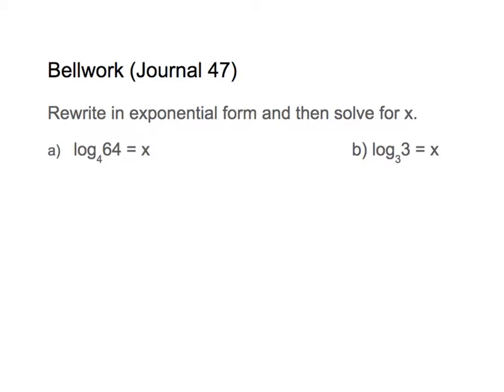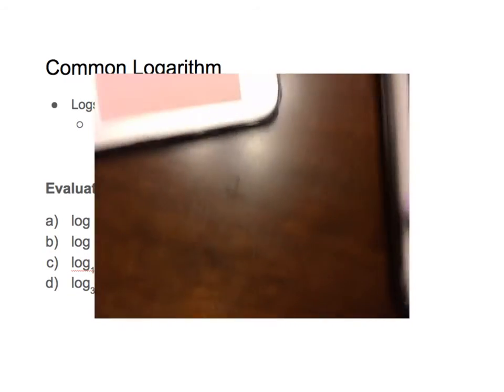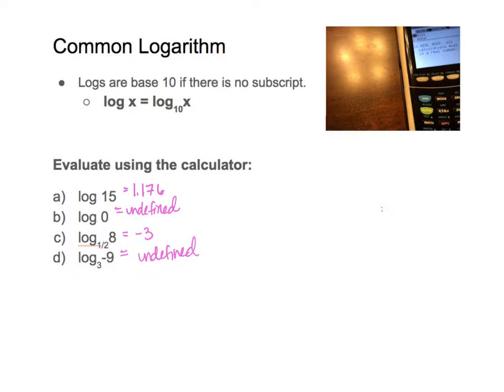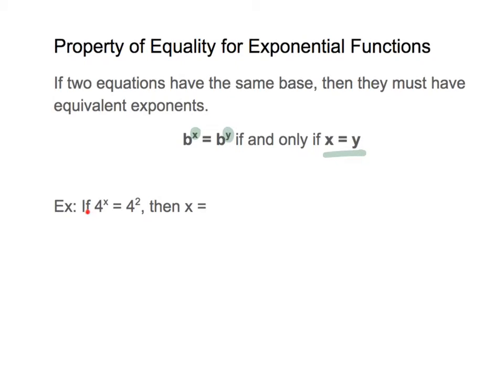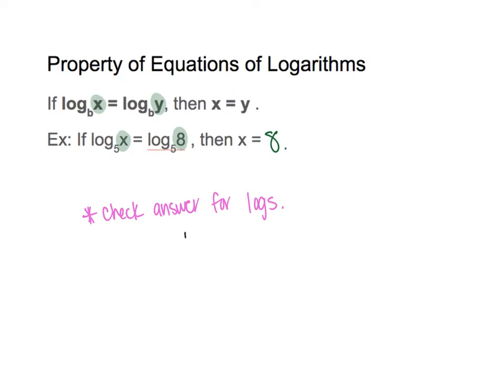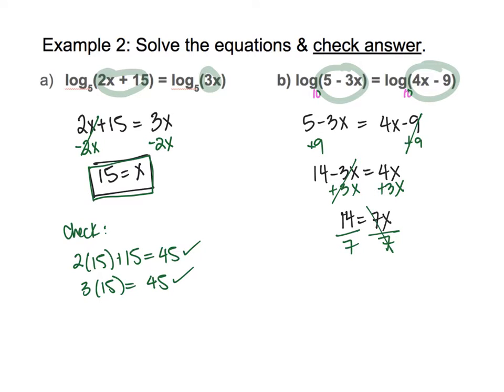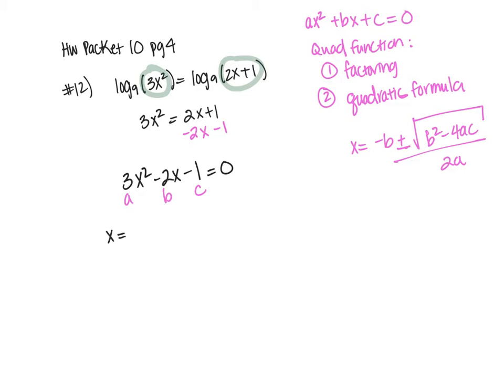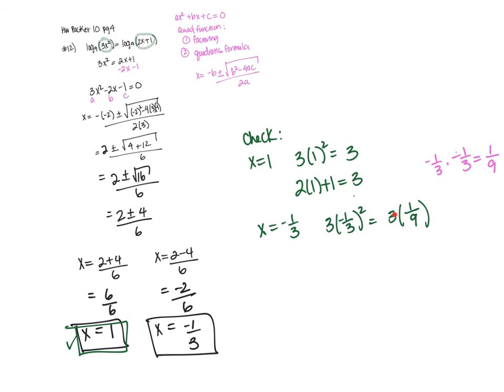Evaluating & Solving Exponential/Logarithmic Expressions (Journal 54)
Journal 54:

In this video, students learn how to evaluate & solve for exponential and logarithmic expressions. Learn how to evaluate logs in TI84 graphing calculator.